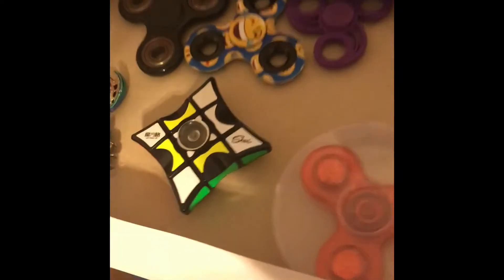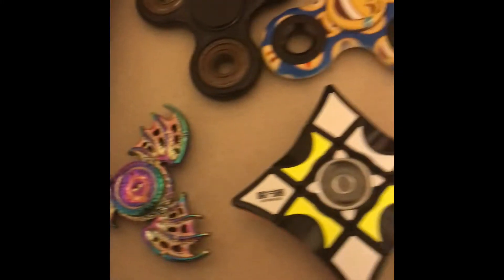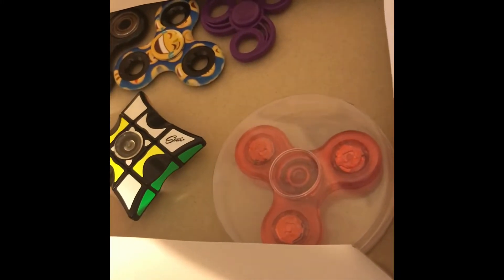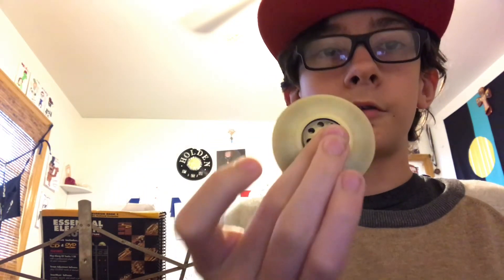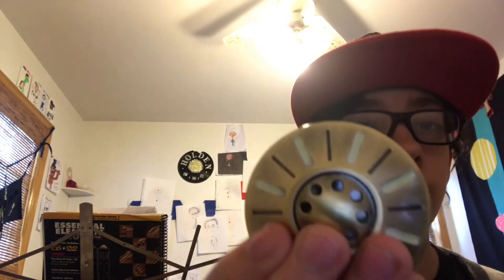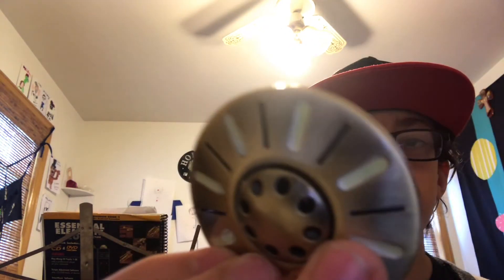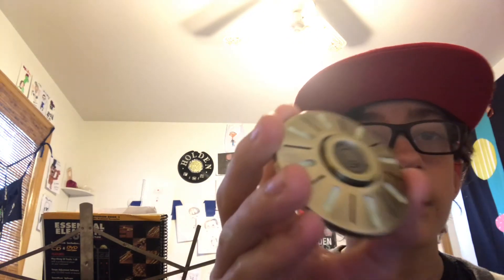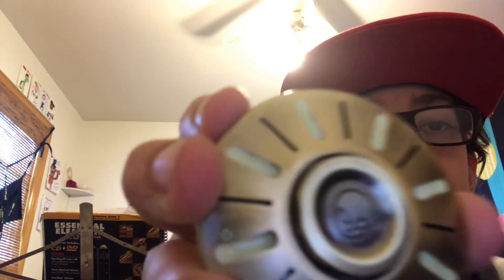New fidget spinner